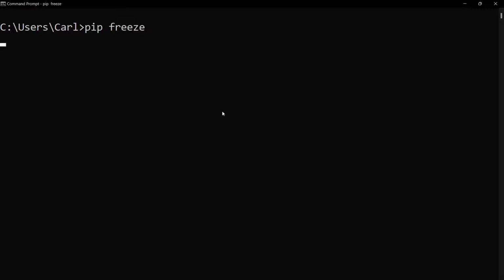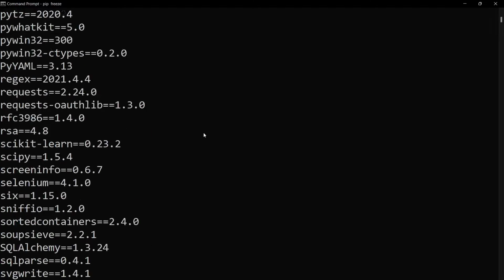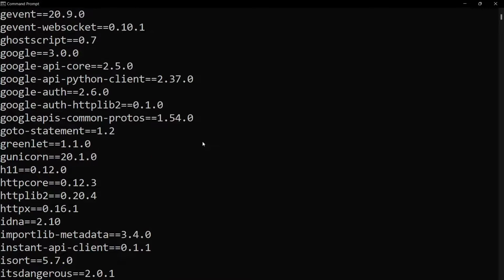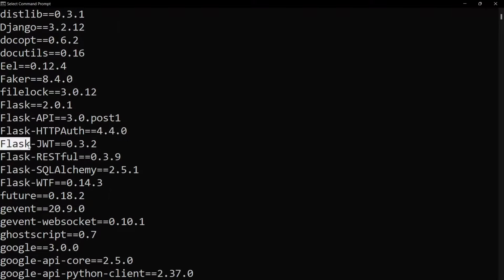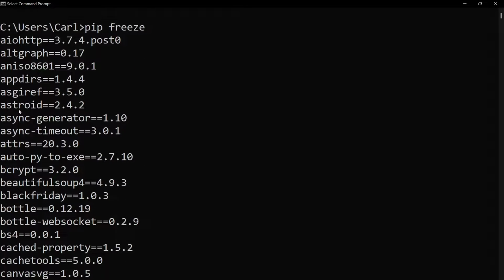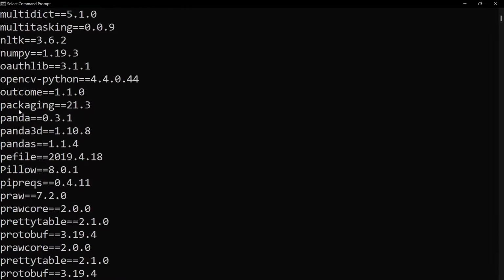How do I get a list of locally installed Python modules?